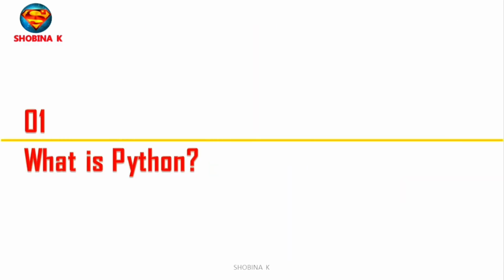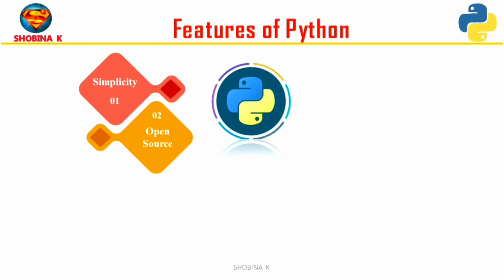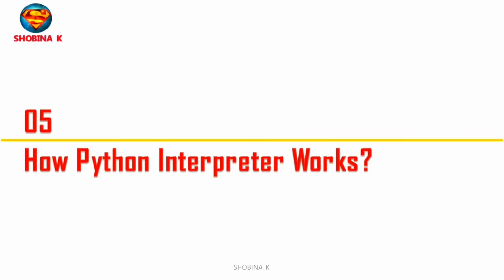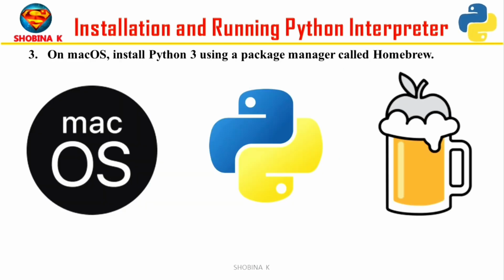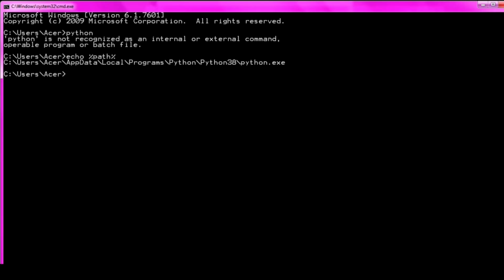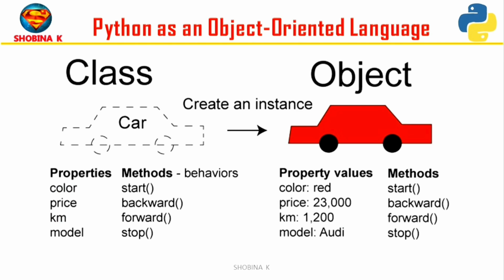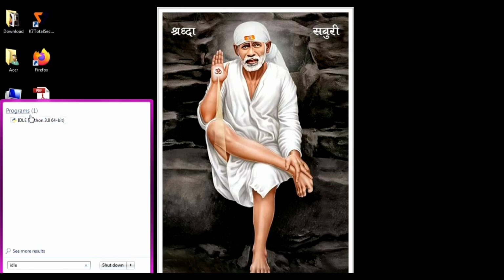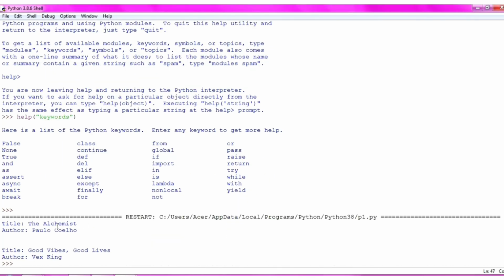GE3151 Python Interpreter,Interactive mode,Script mode.Python OOPs.